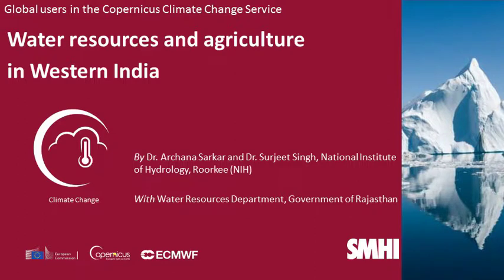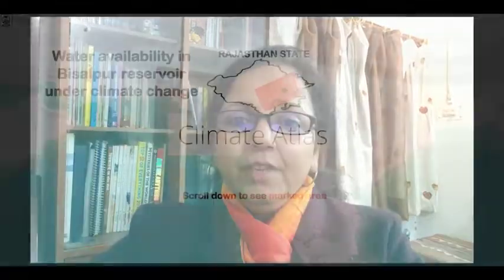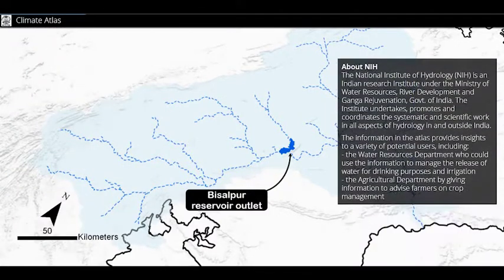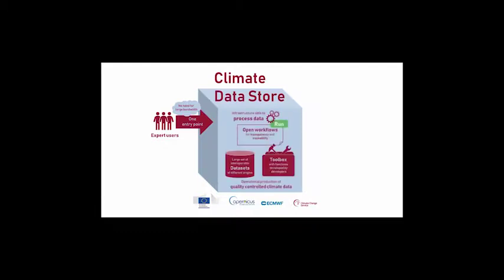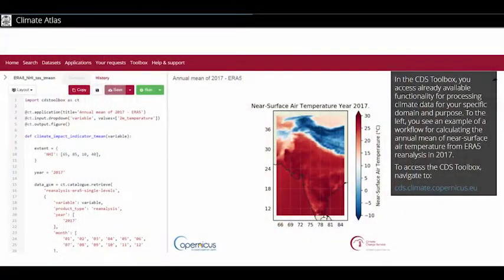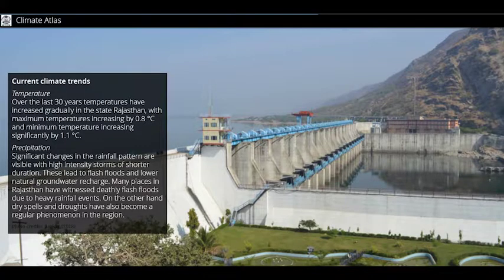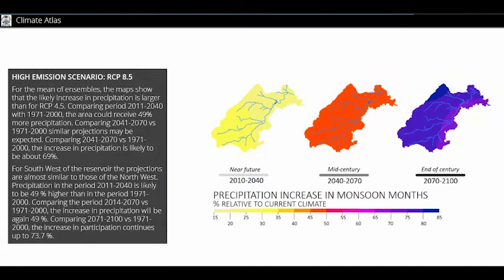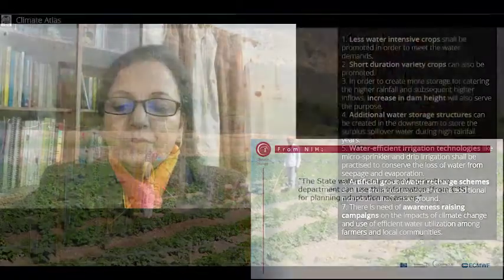Water resources and agriculture in Western India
A showcase from NIH, India, for C3S_422_Lot1_SMHI contract, as part of Copernicus Climate Change Services (C3S).

to be inspired by other showcases, explore climate impact indicators and seasonal forecasts, and to learn how to interpret climate data.